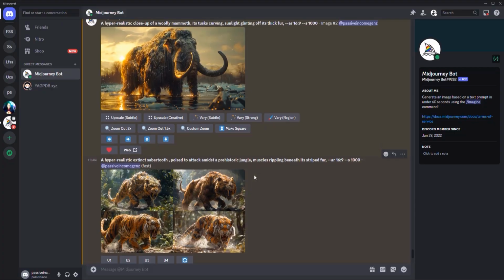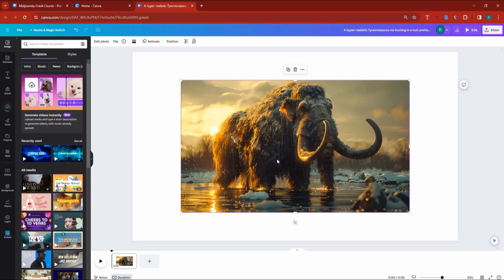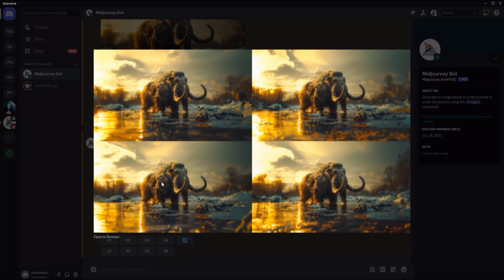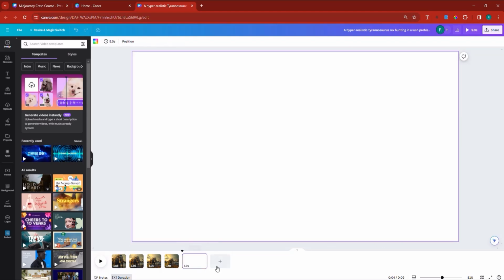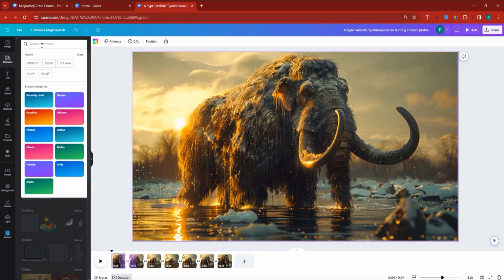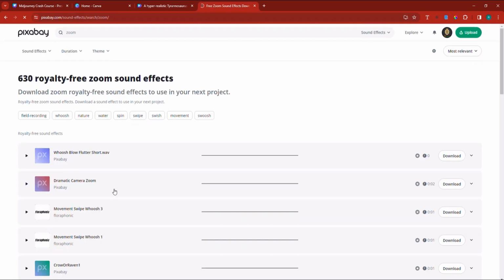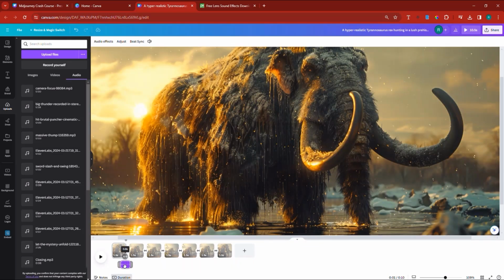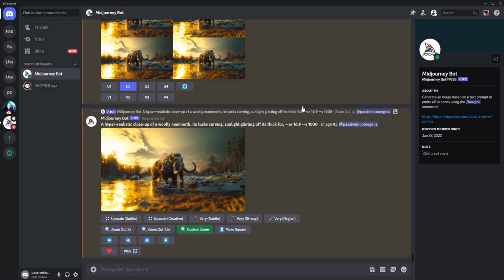Mastering Midjourney Zoom for Stunning Stock Videos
Learn how to harness the power of MidJourney's Zoom Feature to create dynamic and high-quality stock video assets! This tutorial will guide you through the process of zooming in on AI-generated visuals to produce seamless, professional-looking video clips perfect for content creators, marketers, and digital artists. Whether you're building a video library for commercial use or enhancing your creative projects, this feature will help you achieve stunning results. Watch now and start creating unique stock videos with MidJourney!